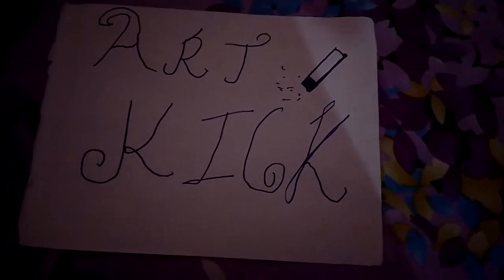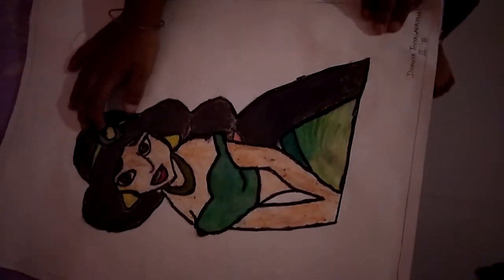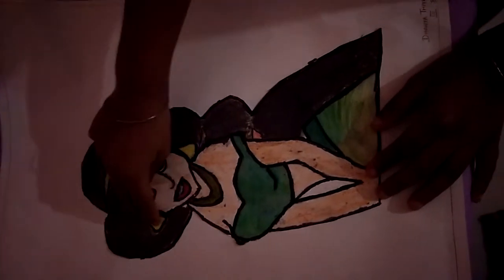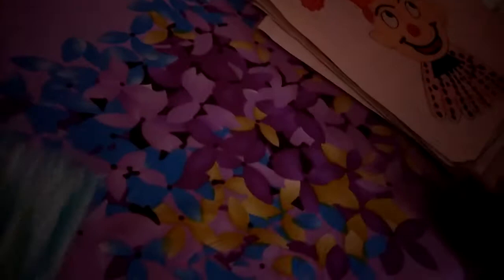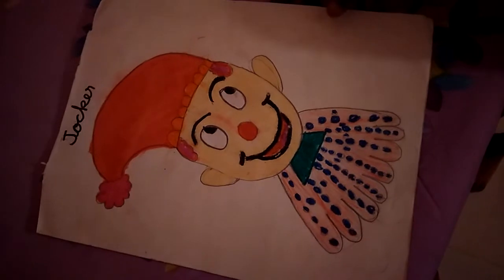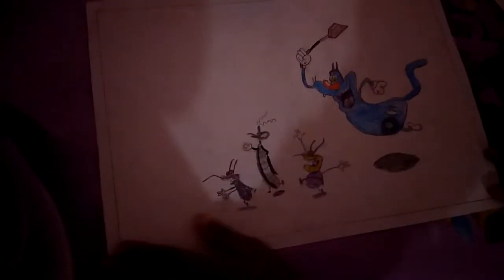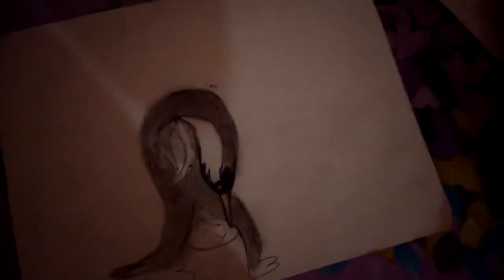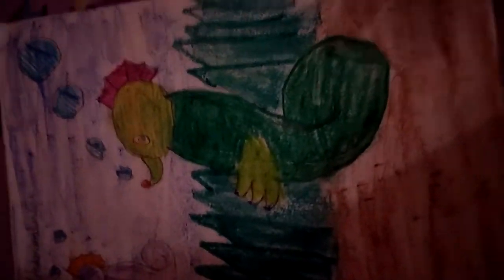Art works of Dhanya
Beautiful paintings